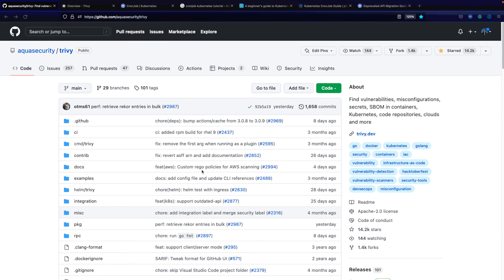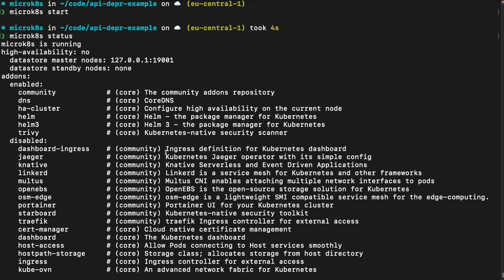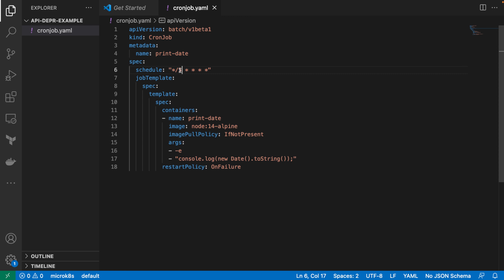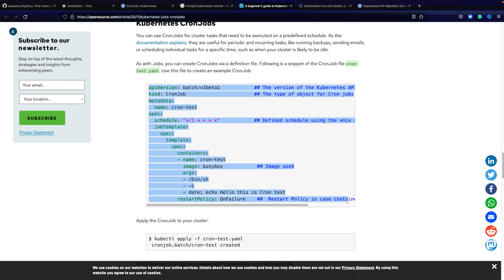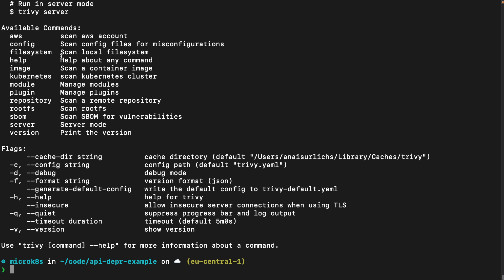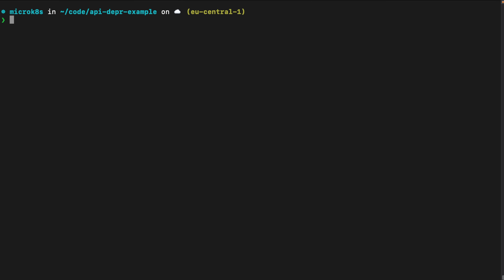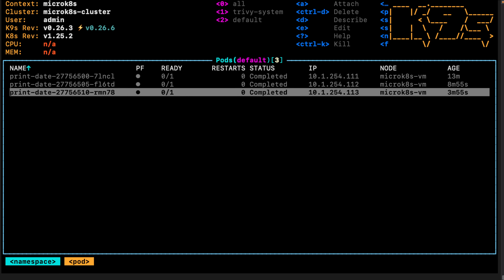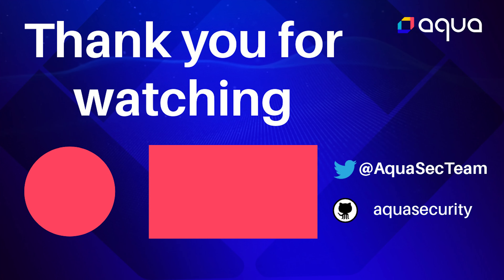Check for deprecated Kubernetes API with Trivy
In this tutorial, we show you how you can check your Kubernetes manifests for deprecated Kubernetes APIs.

This is particularly helpful when you are working on upgrading your cluster and its resources.

⏱️Timestamps⏱️
00:00 -- Intro
00:23 -- Tutorial using Trivy
09:34 -- Outro